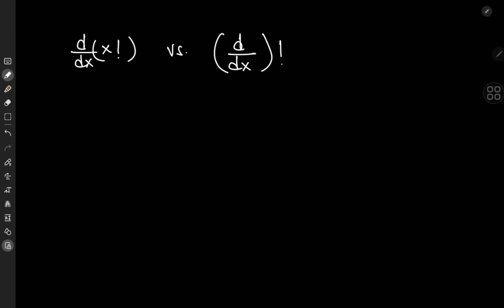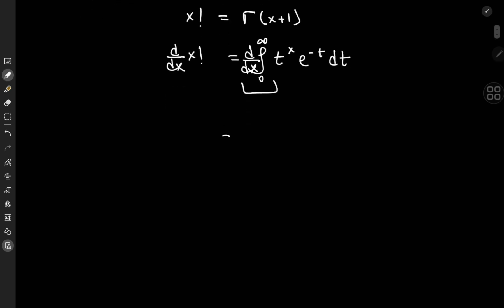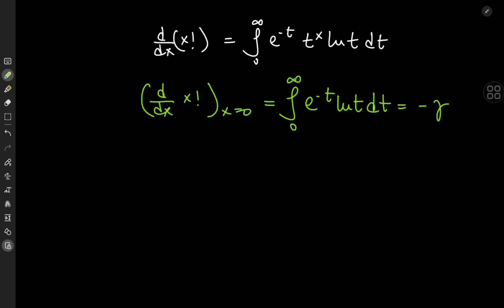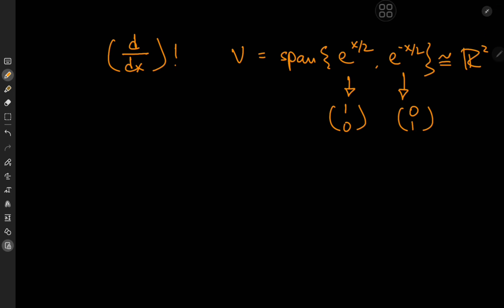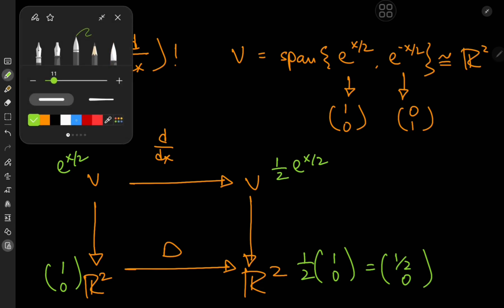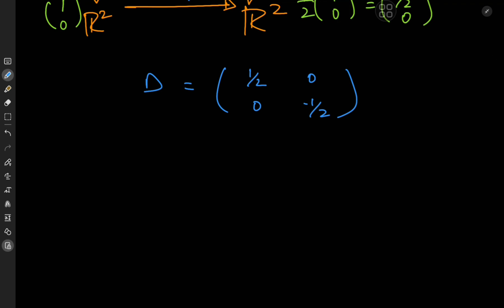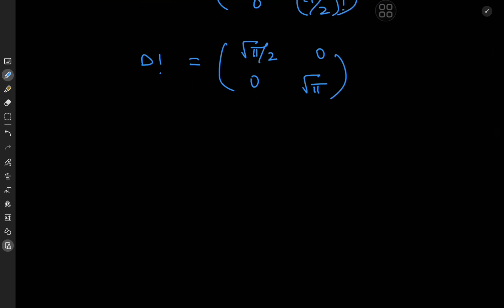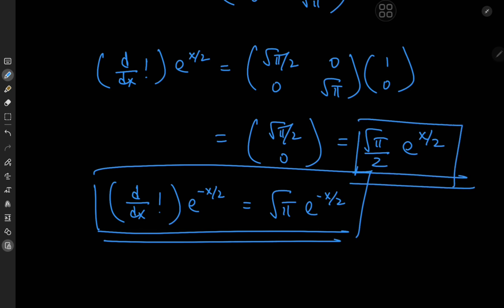derivative of the factorial vs factorial of the derivative